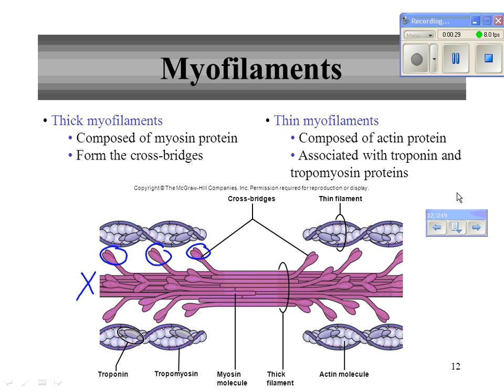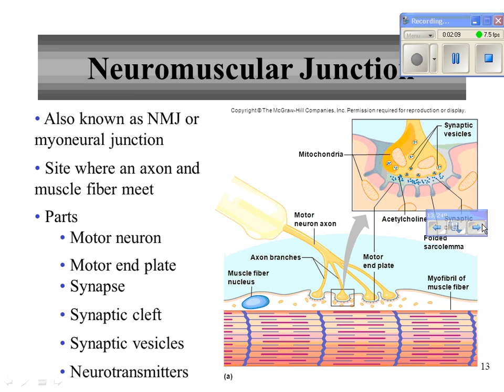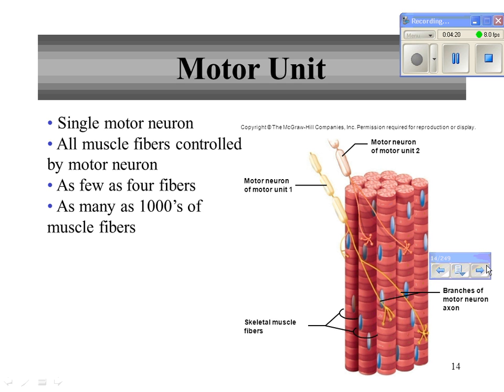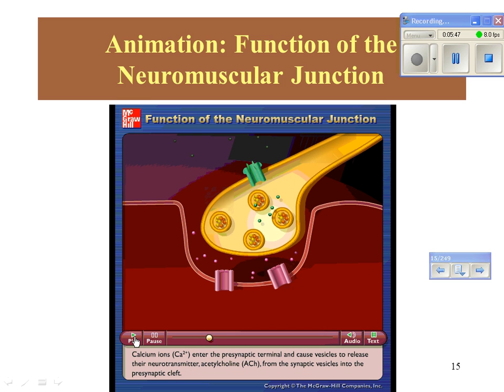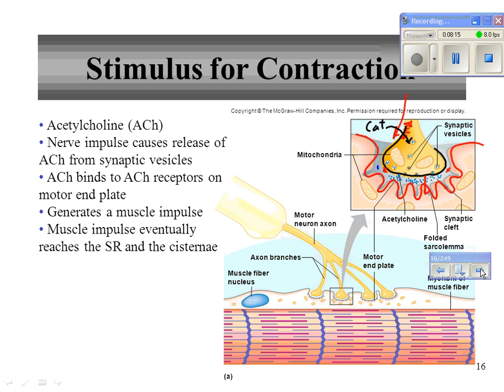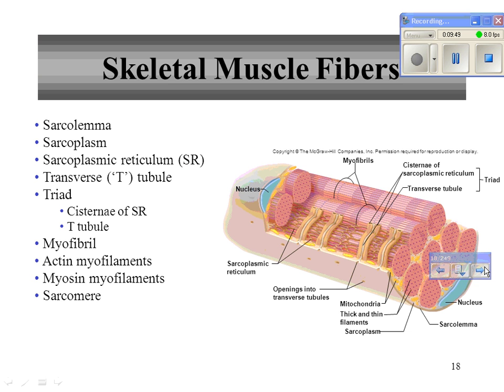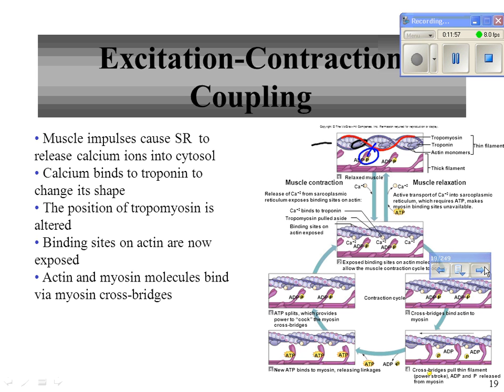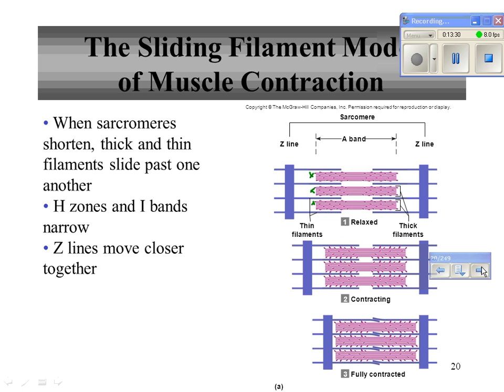Ch9 3 Muscle Contraction 1